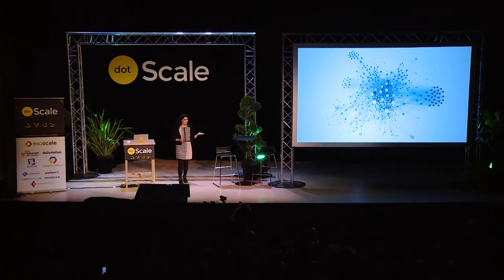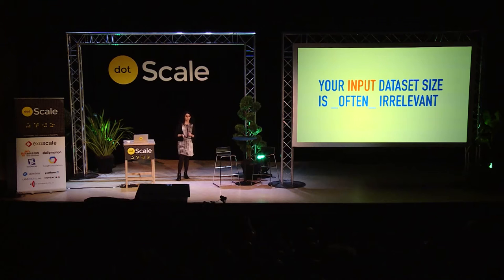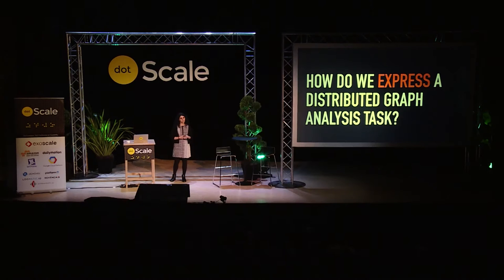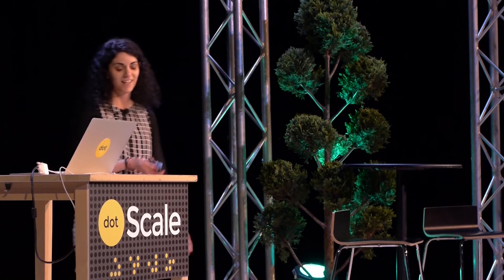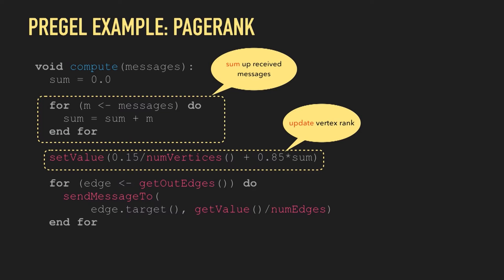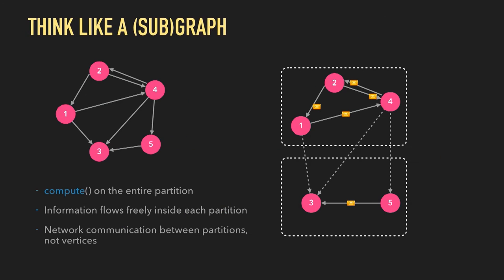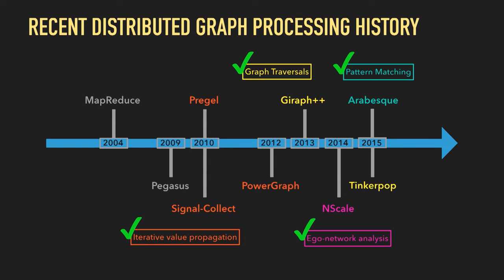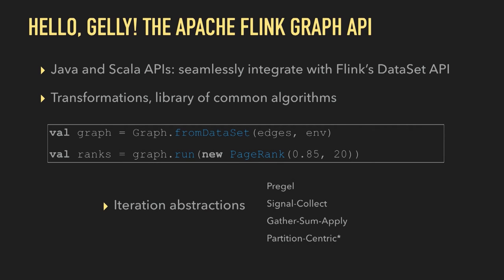dotScale 2016 - Vasia Kalavri - Demystifying Distributed Graph Processing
on April 25th in Paris.

Writing distributed graph applications is inherently hard. Vasia gives an overview of high-level programming models and platforms for distributed graph processing. She exposes and discusses common misconceptions, shares lessons learnt, and suggests best practices.